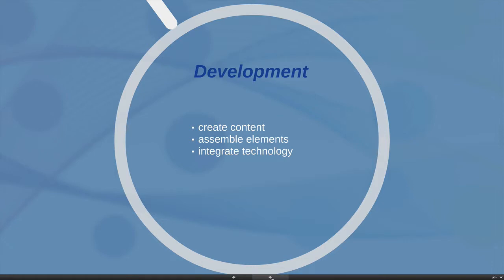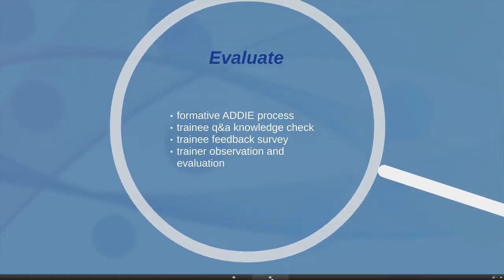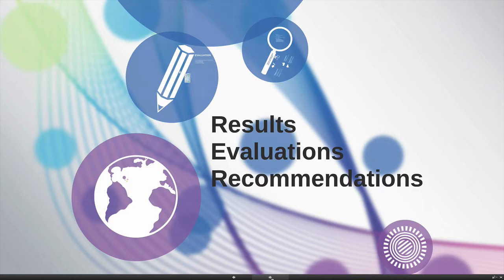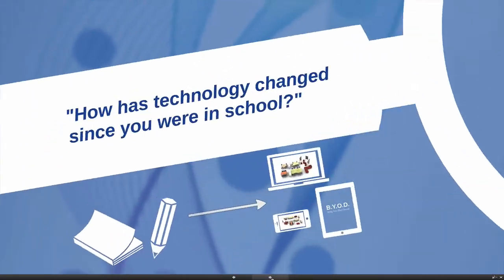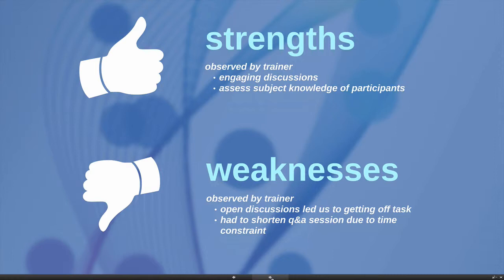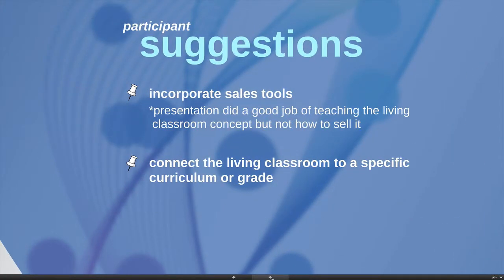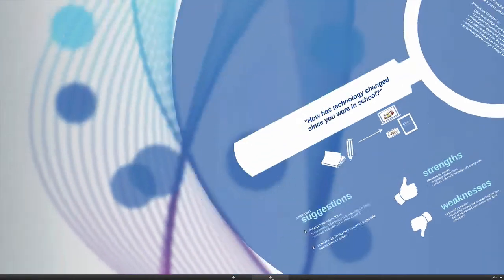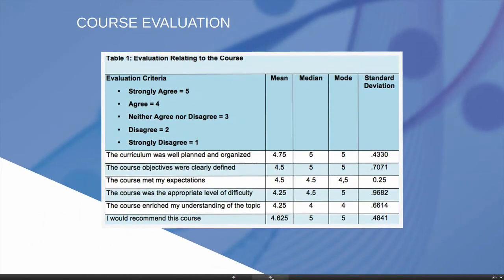MajorProject Defense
The Living Classroom major project defense